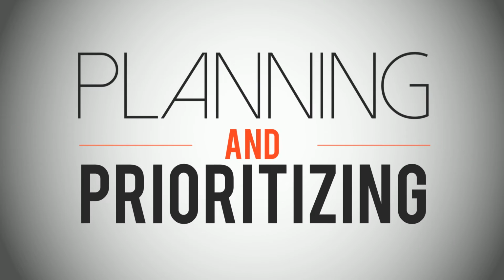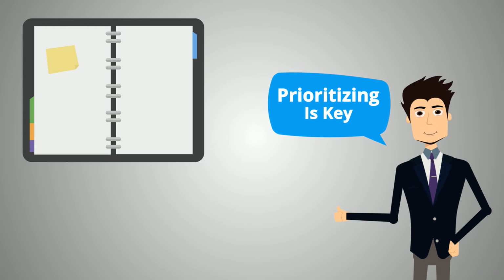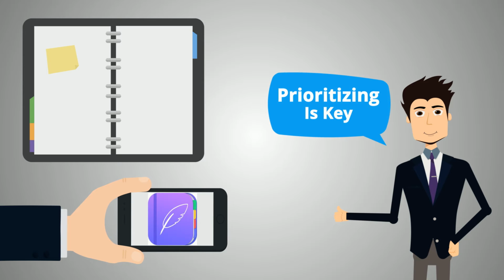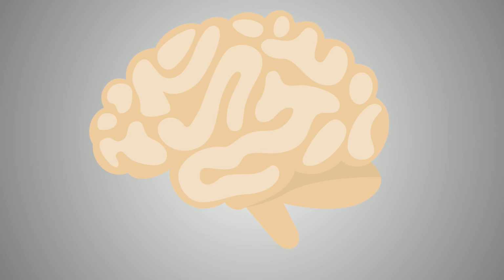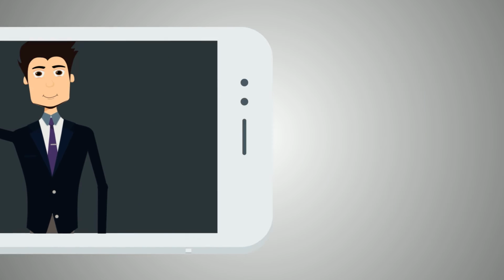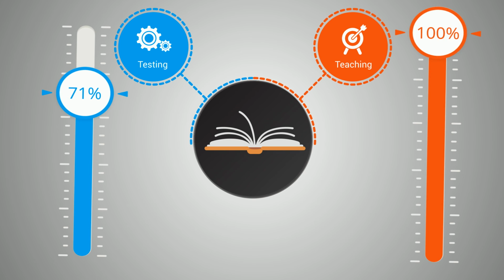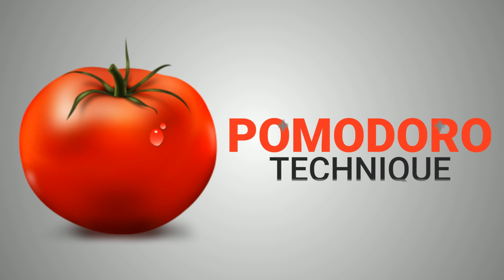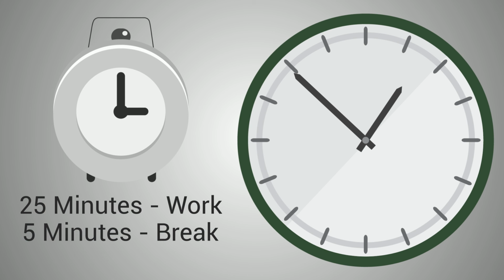4 Advanced STUDY TIPS ► How To Get Better Grades & Do Well on Tests! ✔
We all go through taking at least one exam in a lifetime, and that's why we need more advice in terms of study tips and how to study better in order to obtain a sufficient grade or mark.

1) Planning and Prioritizing - 0:12
The first tip is planning and prioritizing. This may seem pretty general, but a lot of people miss out on this point.
You have to take into consideration all aspects of your life, your work, your sleep, your health, and much more.
You need to plan out your study sessions according to exam dates, and planning is not enough; prioritizing is key. Go through the topics that you find hard and don’t understand first, and give them the most importance. You can use applications like Planner Pro on your device, or just write it out with a pen and paper. Make sure you leave some buffer time in your schedule, in case you fall behind. Also, you can schedule your study sessions right before you sleep to catch on to the benefits of REM sleep that help solidify the information. You can also take into consideration your biological prime time, which I have discussed in my productivity video.

2) Spaced Repetition Instead of Cramming - 1:03
Spaced repetition basically takes advantage of how your brain works through recalling information right when you’re about to forget it. Meaning that your brain has to work as hard as it can to pull out that information, leading to improved encoding of the material. To ease the process, you can use a spaced repetition system like Anki, through which you can find shared card decks or even create your own decks to study more effectively

3) Using Active Learning Instead of Passive Learning - 1:32
Active learning is much more effective than passive learning as you retain a lot of information that will be easily accessible later on. Although it is more exhausting, it will save you a lot of time on the long run. What I like to do is set out the front facing camera of my phone in front of me, as if I am teaching the subject to someone else.
In studies where students were told to learn a passage, and then half were told they be tested while the other half were expected to teach the material. Students who were expected to teach the material scored much better, and that is because your brain organizes the information in a logical and coherent manner.

4) Experimenting With The Pomodoro Technique - 2:14
The Pomodoro technique is great for preventing procrastination and getting you to finish your work. It is basically 25-minute work sessions separated by 5 minute breaks. You can test out different time intervals and use different applications you can commit two.

4 Advanced STUDY TIPS ► How To Get Better Grades & Do Well on Tests! ✔